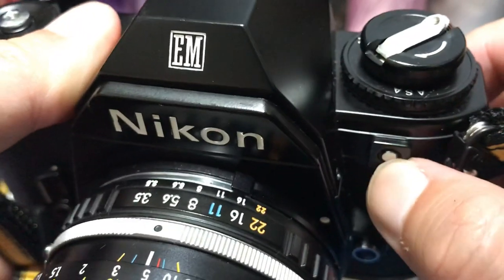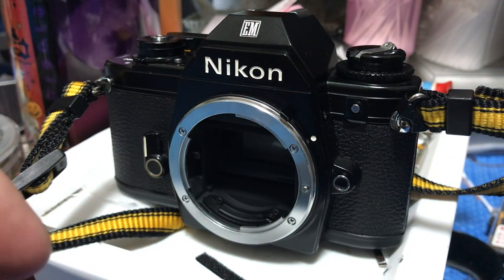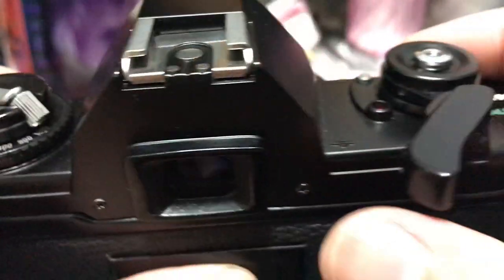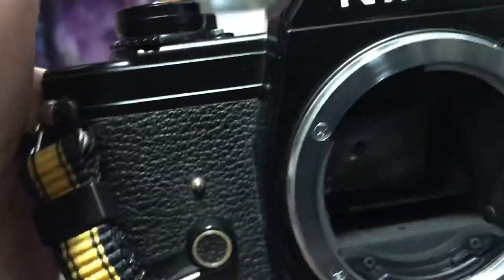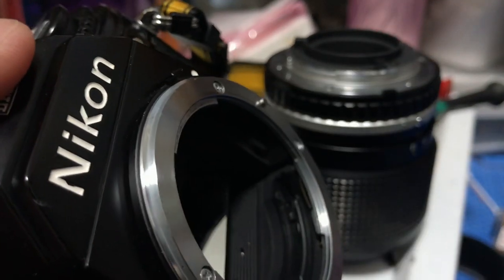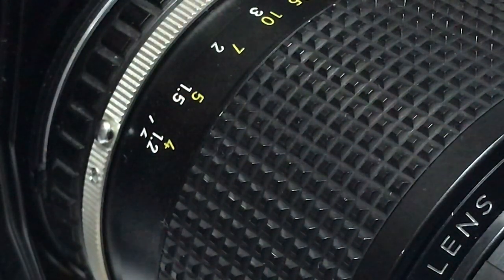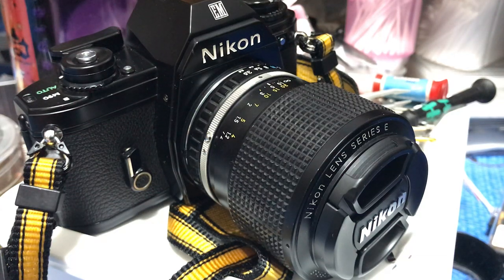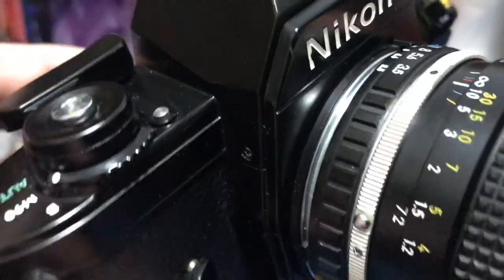Nikon EM test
How to test a Nikon EM to see if it’s worth repairing or not. Common issues and how to repair them at richardhaw.com for more information.